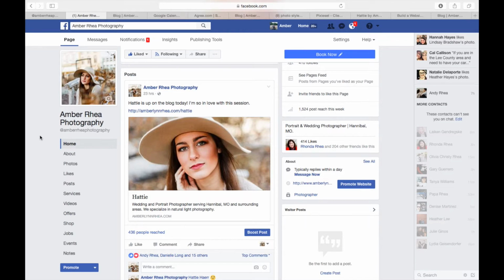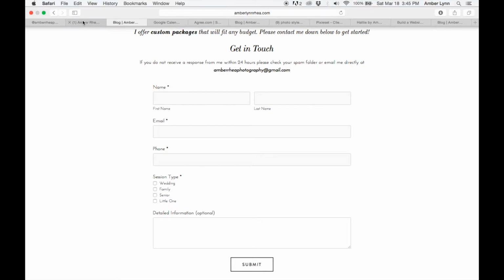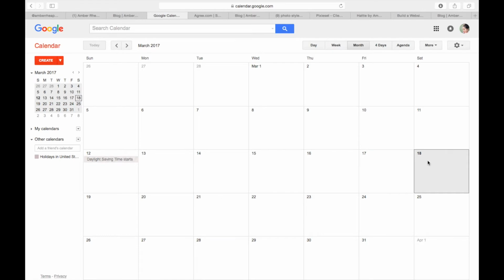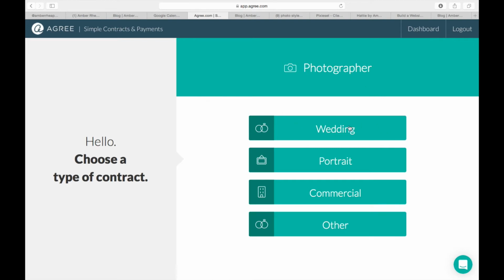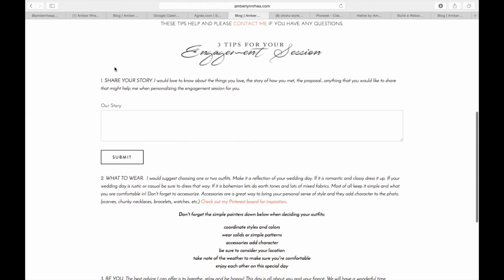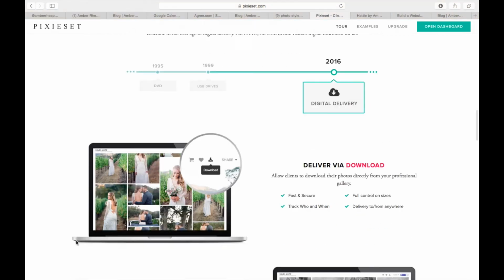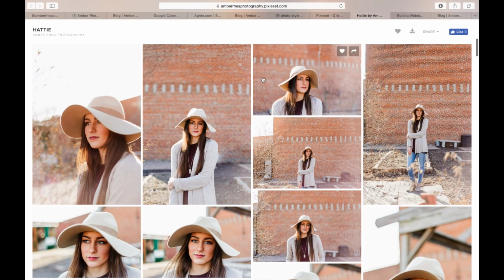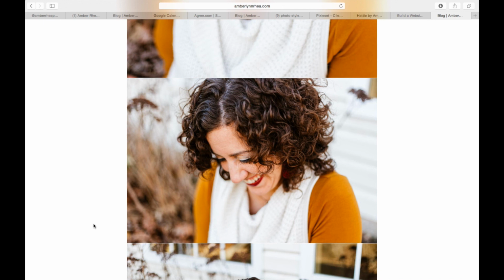Photography Workflow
So much goes into running a photography business and this is my basic workflow. I hope this is helpful in some way. Thanks. :)

Personal: @amberlynnrhea on twitter, instagram & snapchat
Photography: @amberrheaphotography on instagram